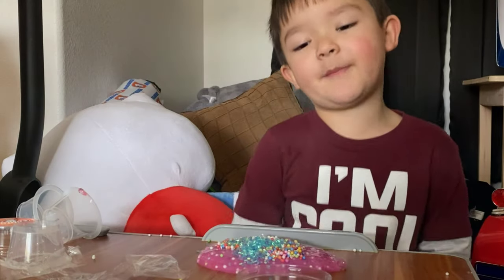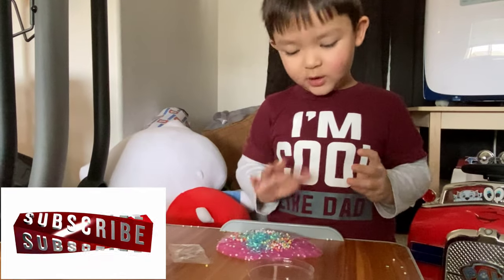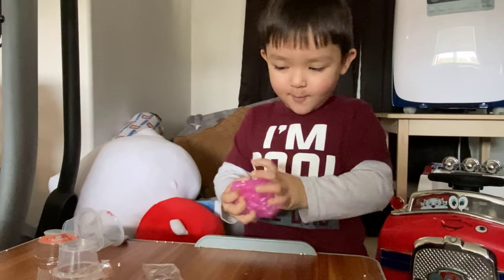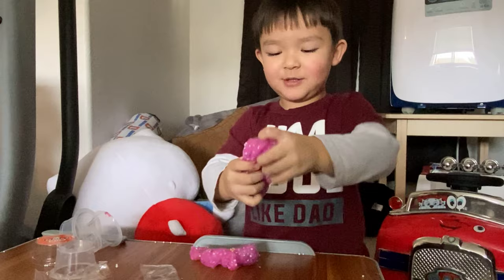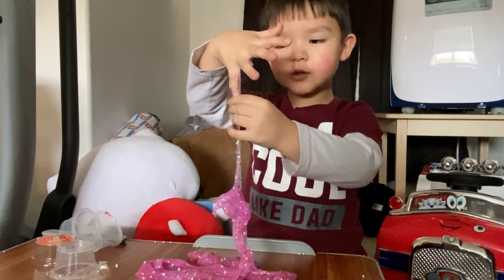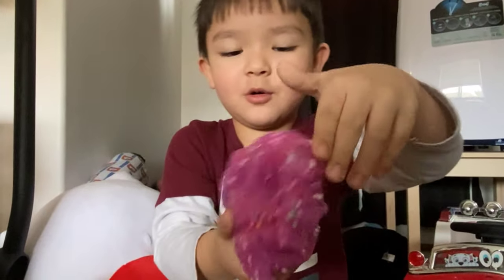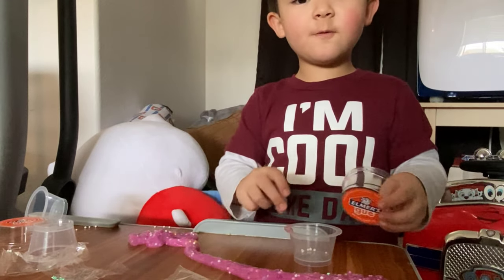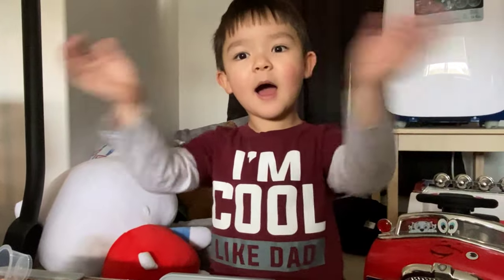SURPRISE TOY REVIEW - EPIC SLIME PART 2 - FUN FOR KIDS 🤩 😁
I mixed all the slime and glitters, confettis and snowballs together. Watch and see how gooey, stretchy and slimy it is?! WOW!